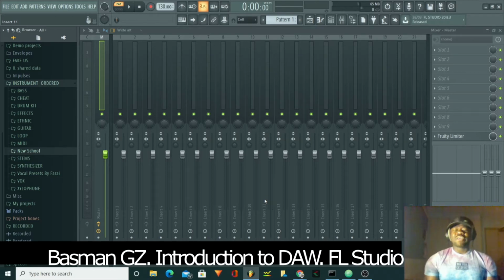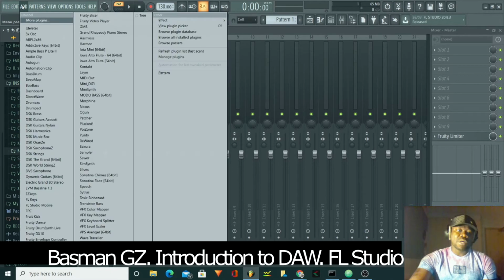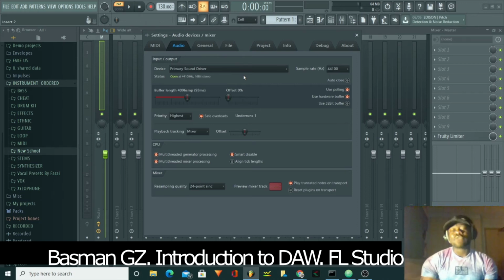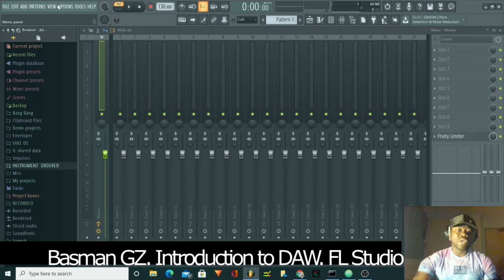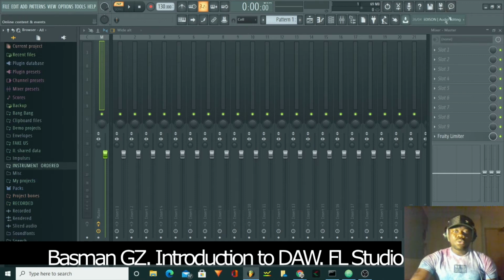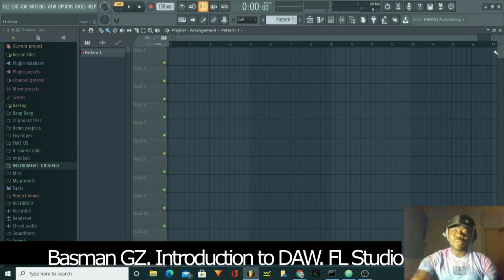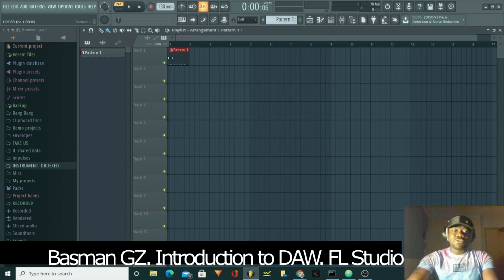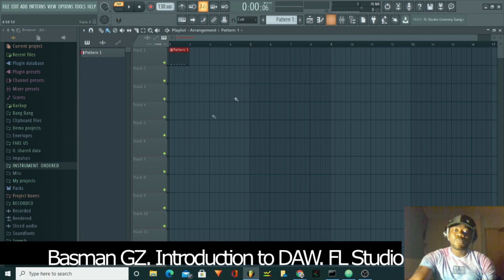Introduction to FL Studio (Afrobeat)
This is a project in order to illustrate how I make Afrobeat on my YouTube channel. I will be doing from the Introduction to the DAW to Mastering your songs to publish,. Don't forget to hit the notification button.